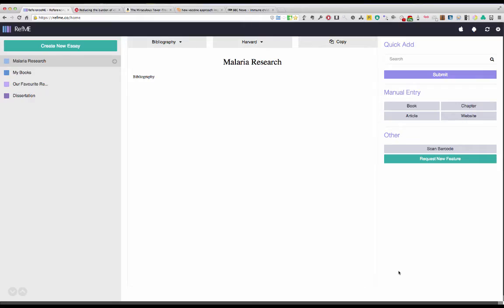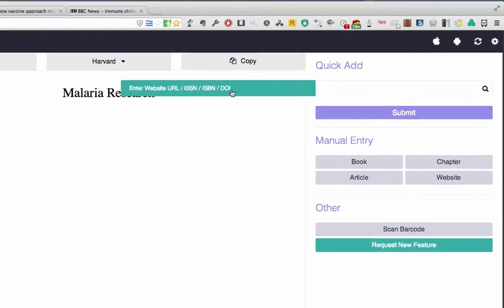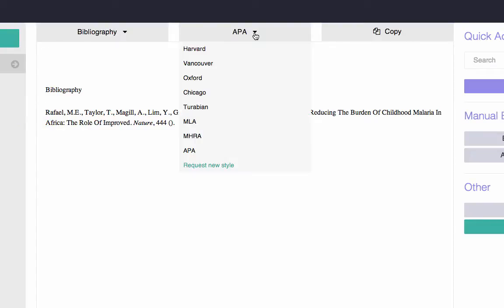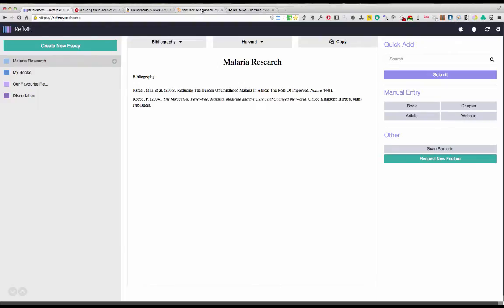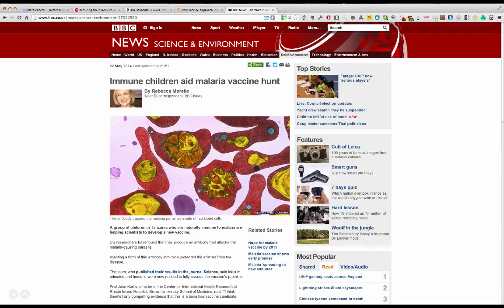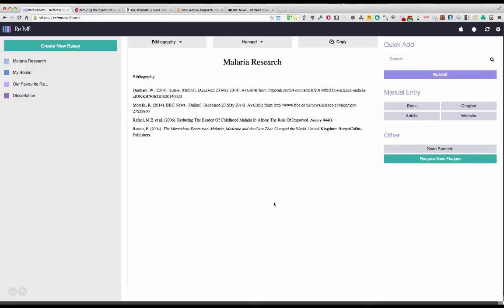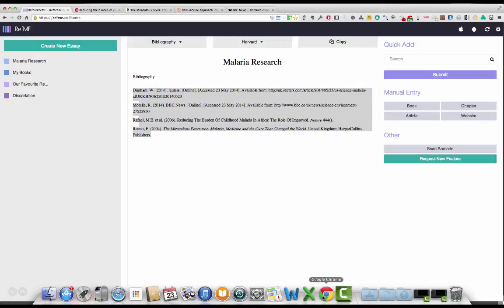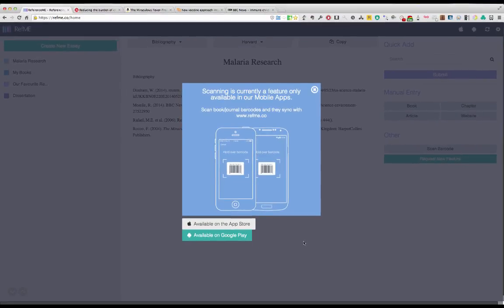Using ReferenceMe online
ReferenceMe is a website and Smartphone app that helps you quickly and easily creating references for Books, Articles, Papers and Web sites.